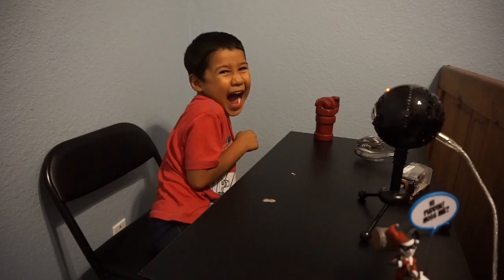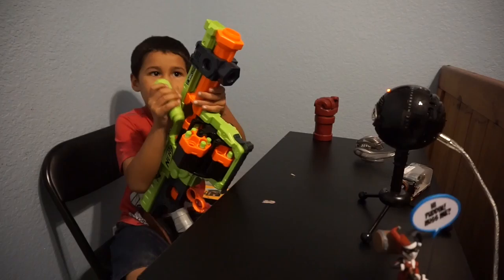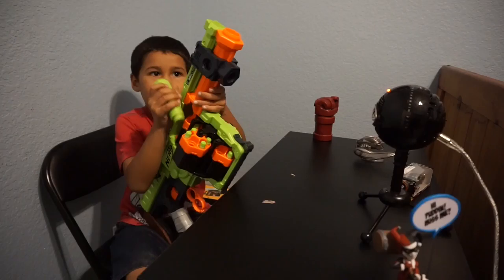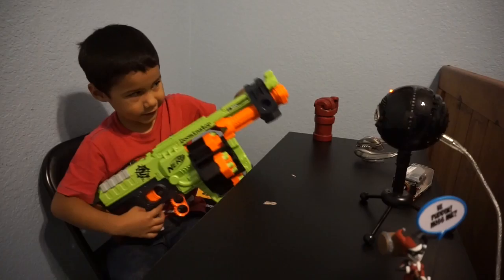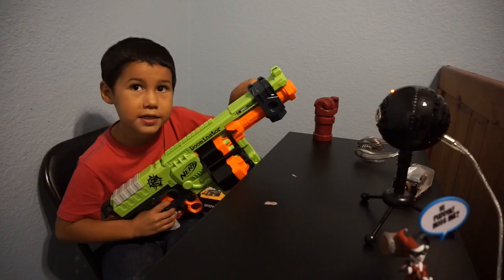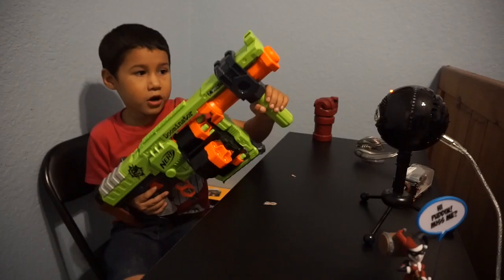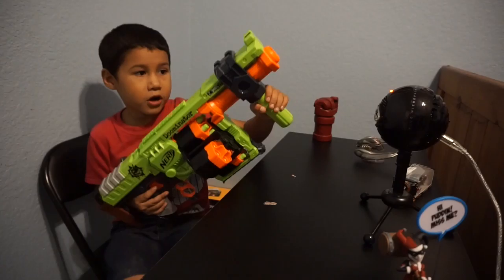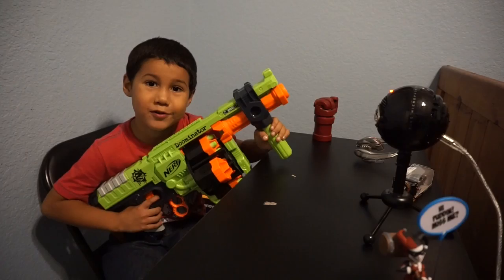Zombie Strike Doominator Review